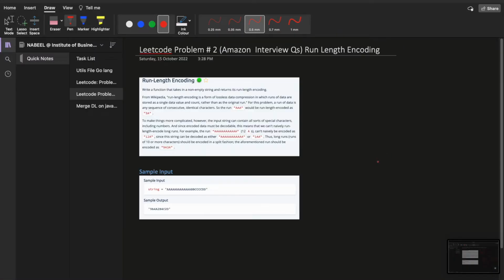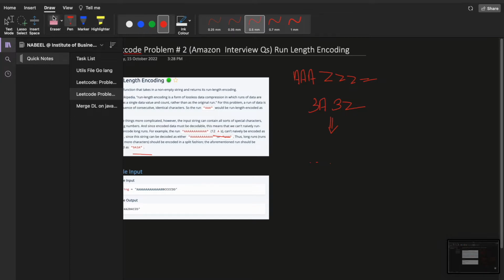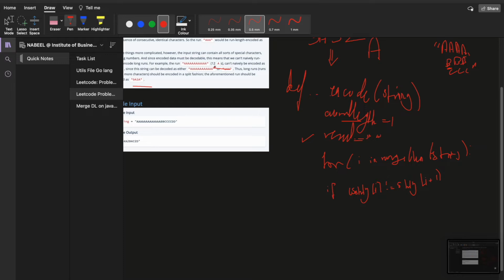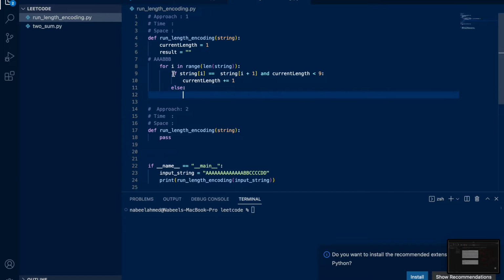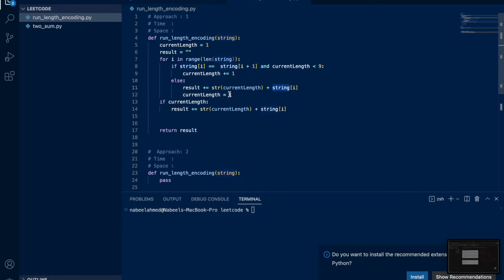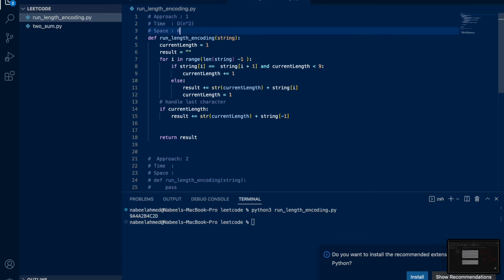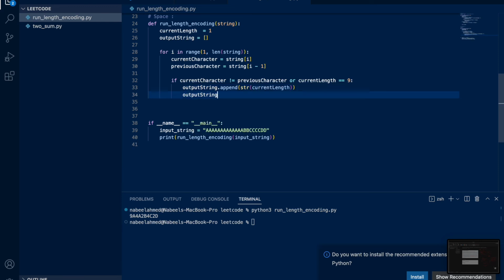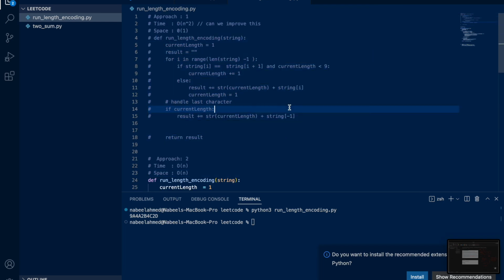🔴 2. Run Length Encoding | Leetcode | Amazon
➡️ In this video, let's understand we'll deep dive into solving the run length encoding problems. Timestamps are attached below for ease of navigation.

⭐️ Famous Amazon Interview Qs.

⏰ 𝐓𝐈𝐌𝐄𝐒𝐓𝐀𝐌𝐏𝐒  ⏰
- 00:00 Intro
- 00:41 Conceptual Overview
- 4:49 Implementation